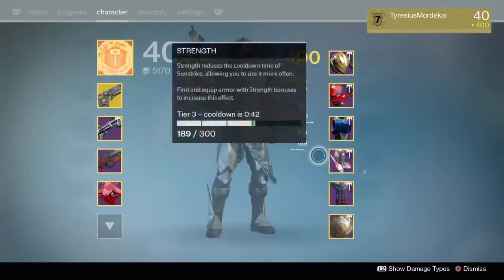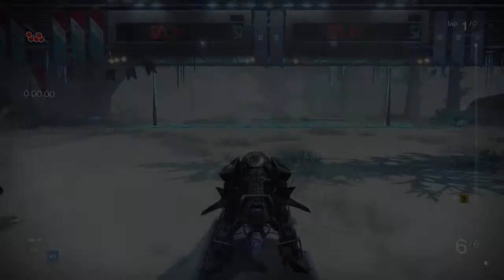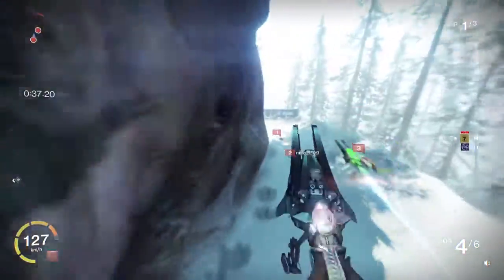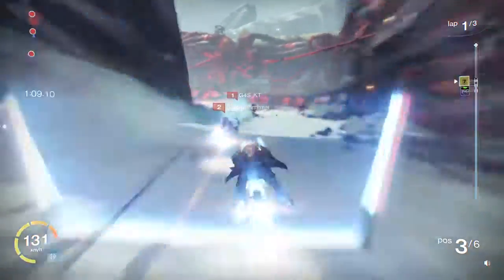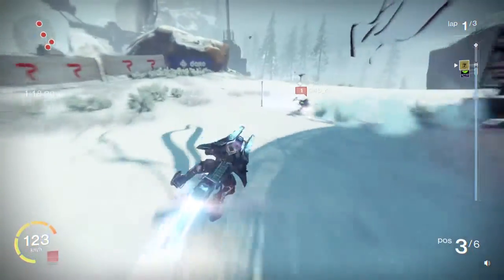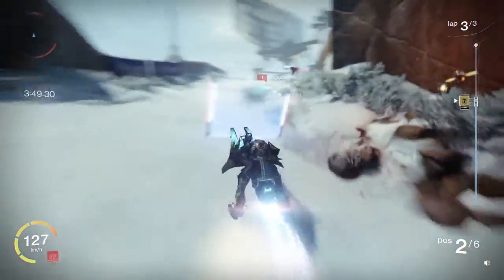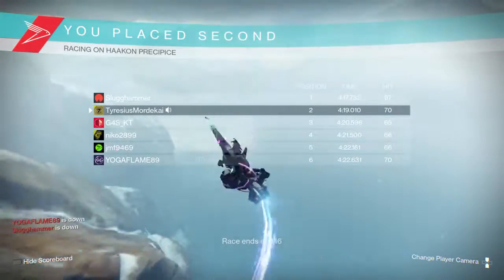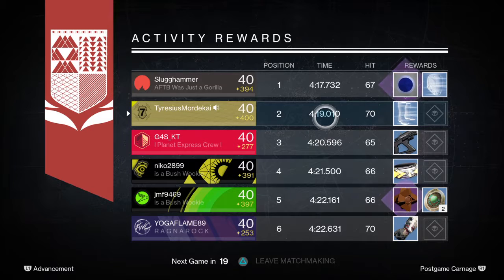Destiny | Rise of Iron: SRL Haakon Precipice